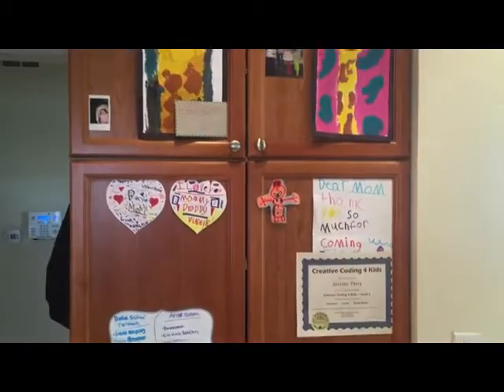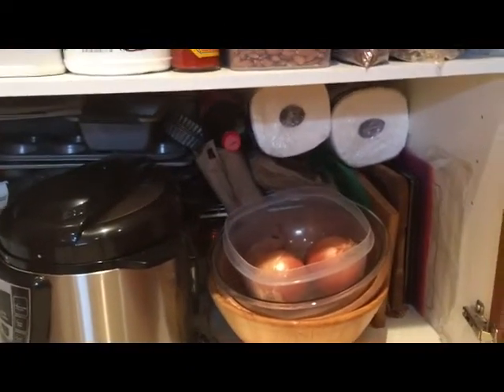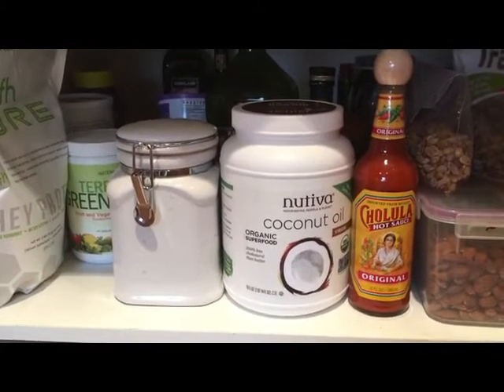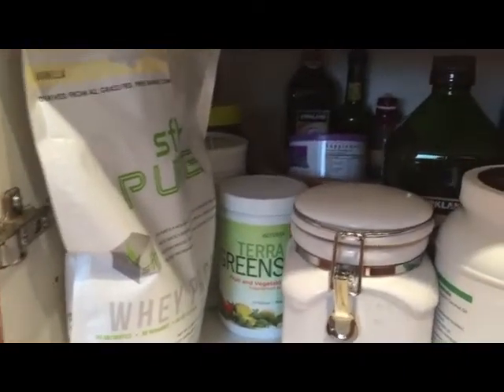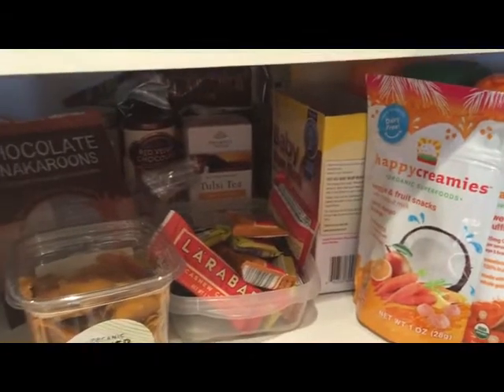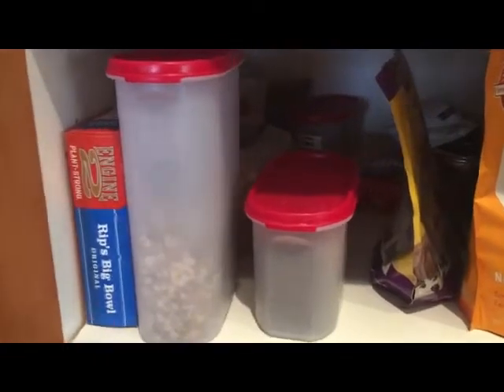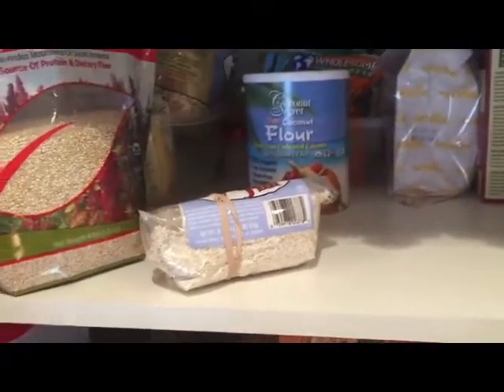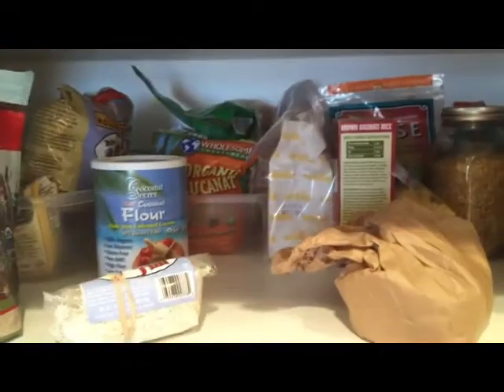Back-2-Basics: Pantry Tour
A quick sneak peek into the pantry of my household and what it looks like to feed a household of 5! You'll see my Back-2-Basics staples and how I keep it real with some healthyconvenience.

What do you keep in your pantry? Also, tell me what you'd like to see next! Fridge? Grocery Haul?